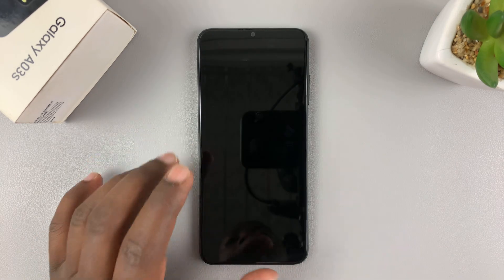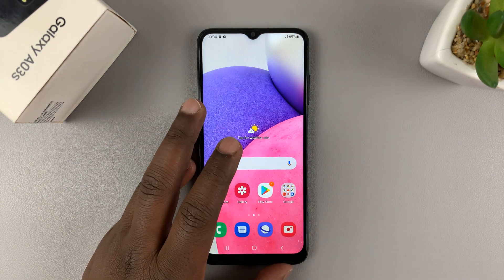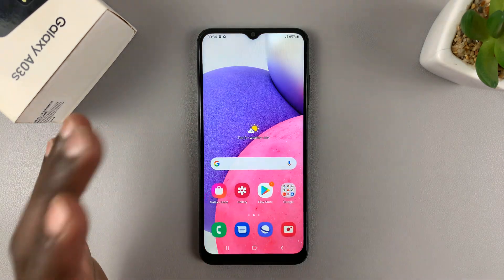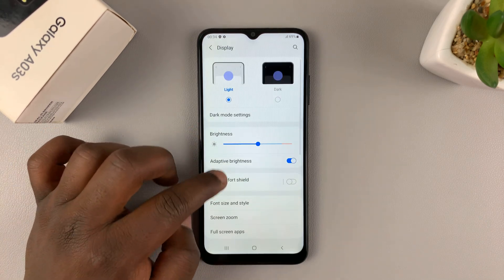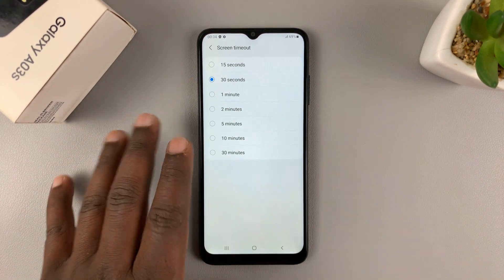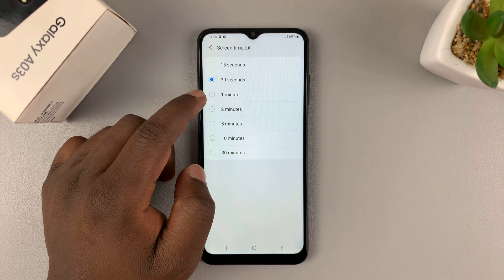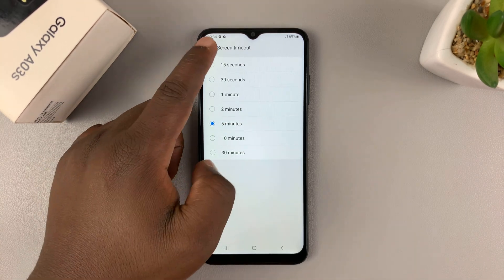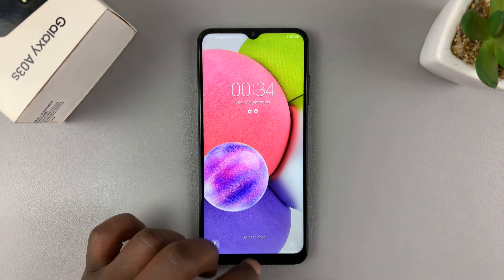How To Change Screen Timeout On Samsung Galaxy A03s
Learn how to change the screen timeout period on Samsung Galaxy A03s.
Sometimes, the screen timeout is way faster than you anticipated. Maybe it takes a while for the screen to go off.

You can adjust the settings at any given time. You can increase the duration or reduce it if you'd like to.

Scroll down and tap on 'Screen timeout'
Choose the time you'd prefer on your phone

Cell Phone Tripod Adapter